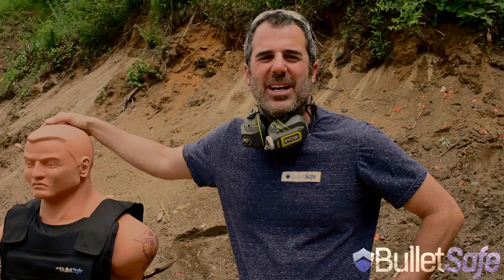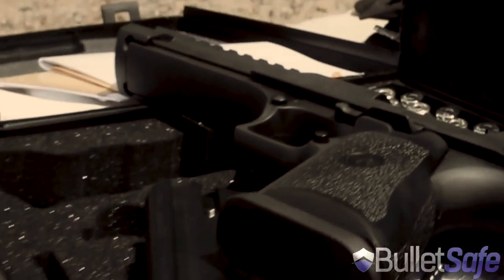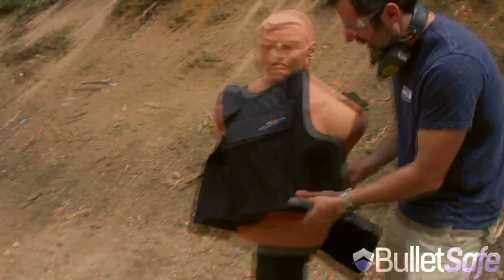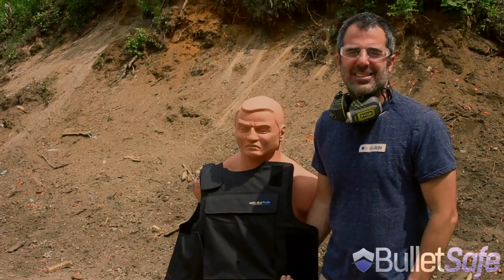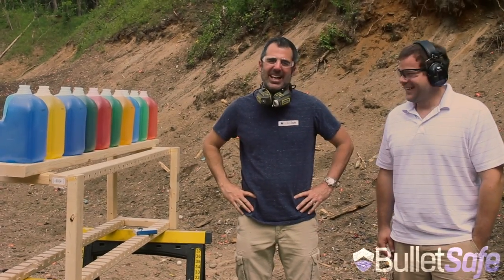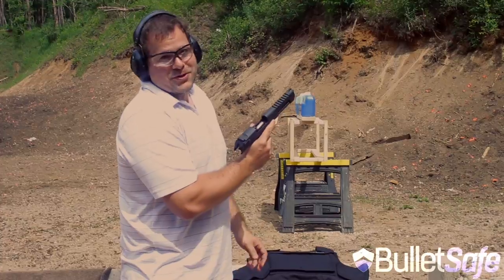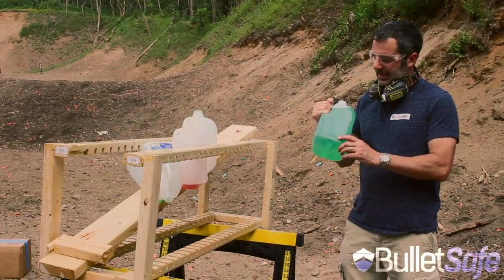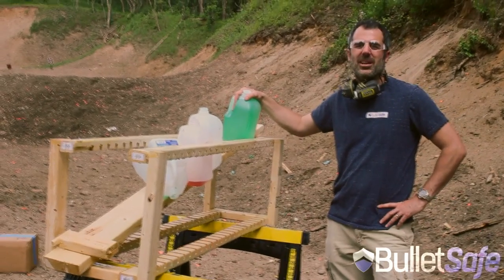How Bulletproof Are Water Jugs - .50 Cal Desert Eagle vs. Water Jugs vs. $299 Bulletproof Vests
In the next episode of How Bulletproof we put gallon jugs of water against the powerful .50 Cal Desert Eagle.  Of course we also show you how our vest stops it.  We have always seen videos of bullets being fired into water and it makes the round look so harmless just after a few feet, our experience is that even after a good distance that bullet is still really destructive.  It is amazing how well bulletproof vests stop bullets.